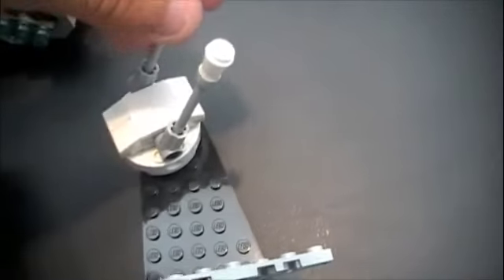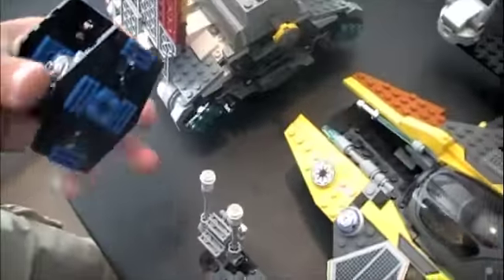Lego clone base (awesome)